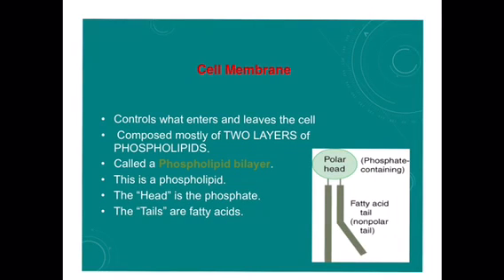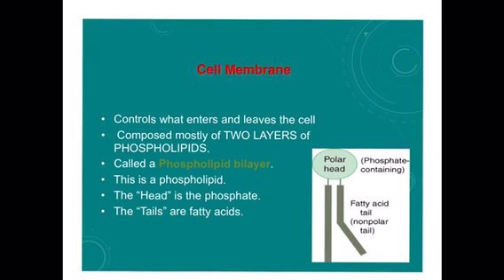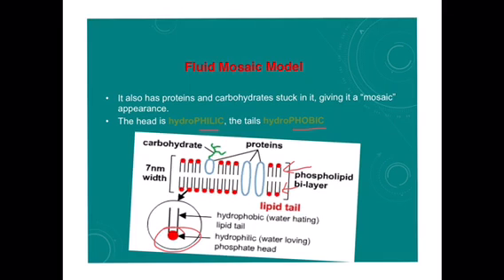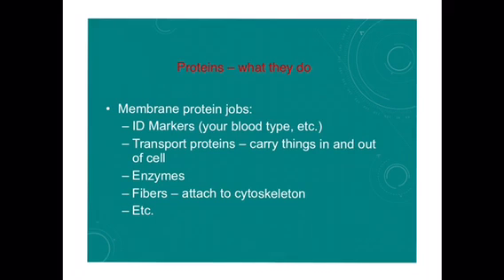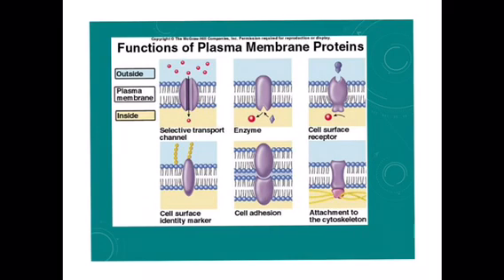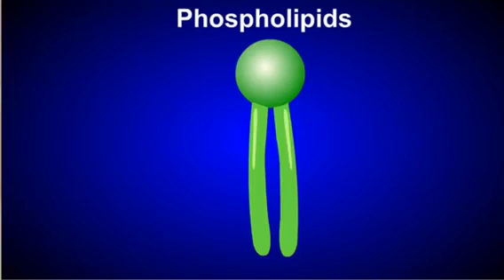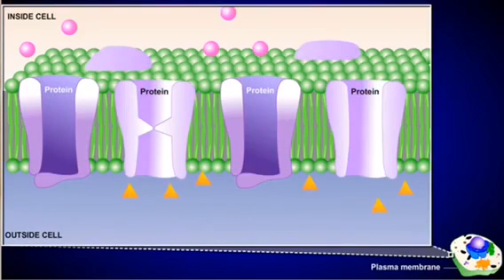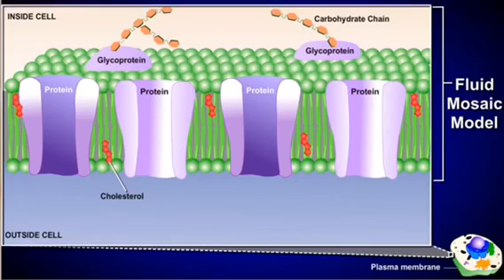Chapter 5 The Working Cell Part 1